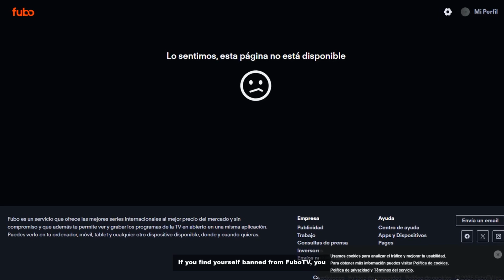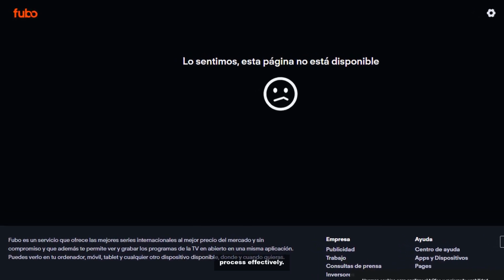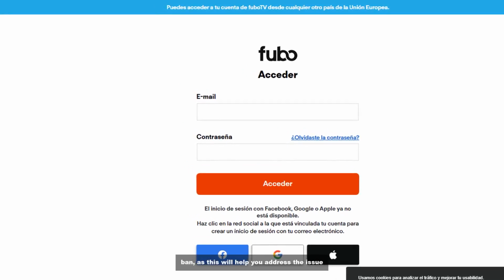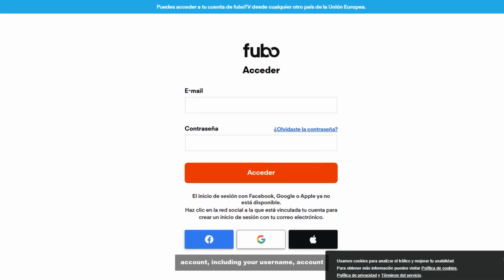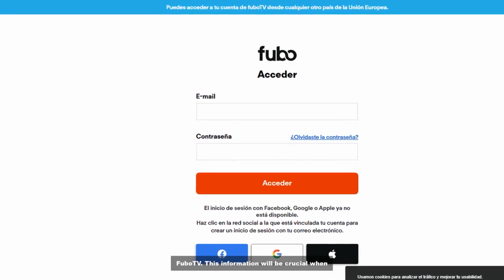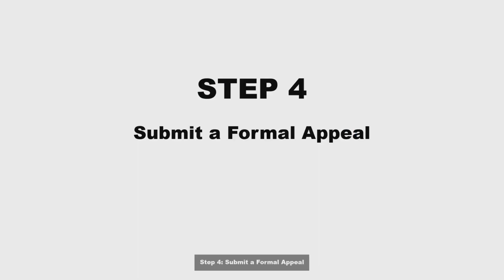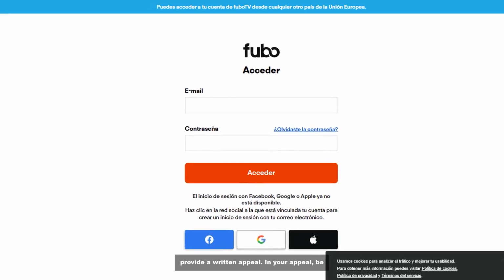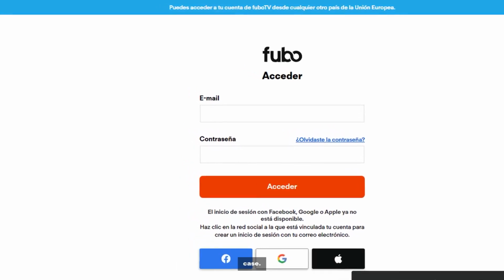How To Appeal A Ban On FuboTV 2025 (2026)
In this video, we will guide you on how to appeal a ban on FuboTV in 2025. If you've encountered issues with your FuboTV account, this step-by-step tutorial will help you navigate the appeal process effectively.